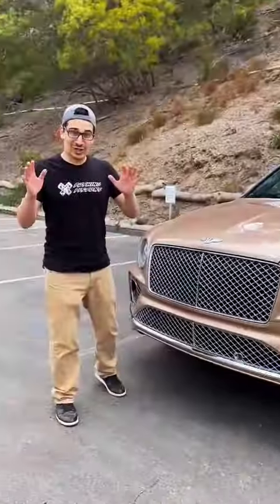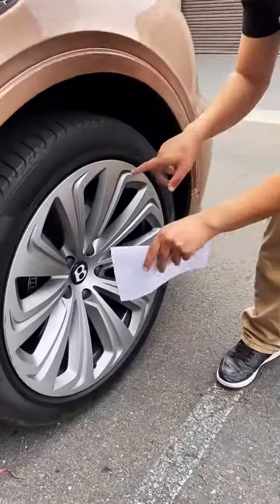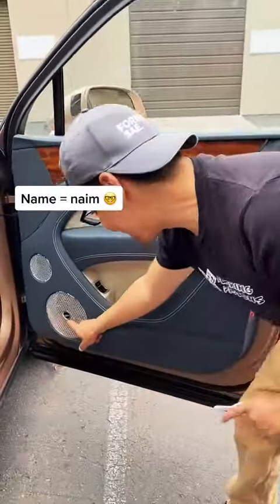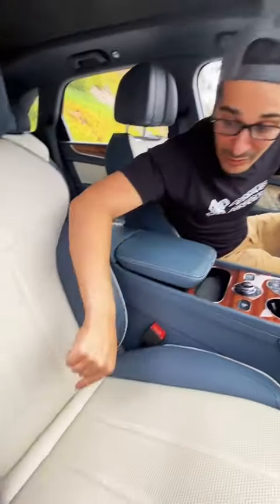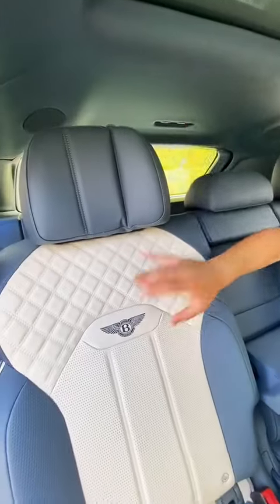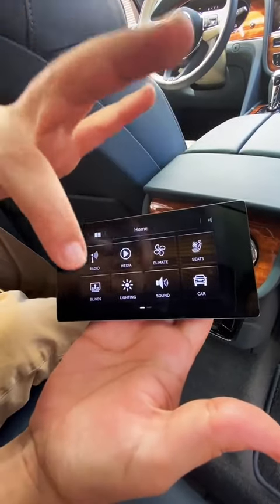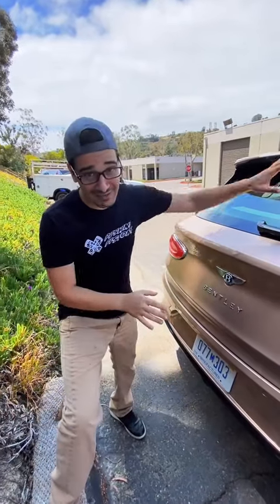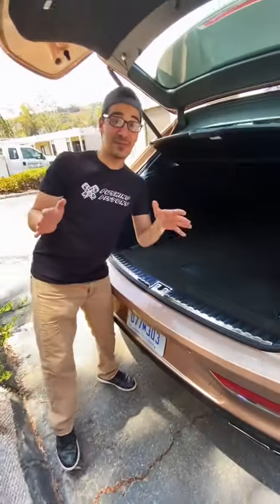review car Bentley Bentayga